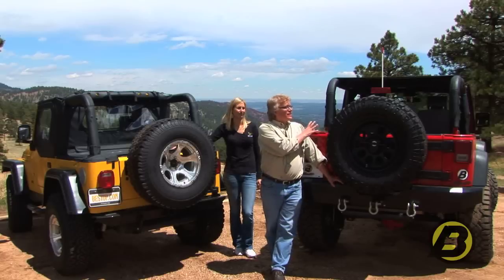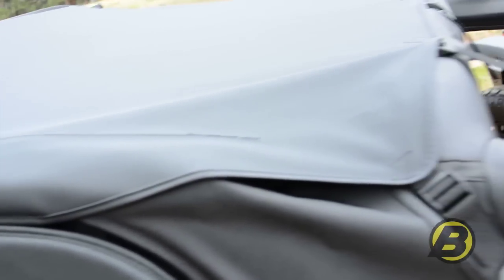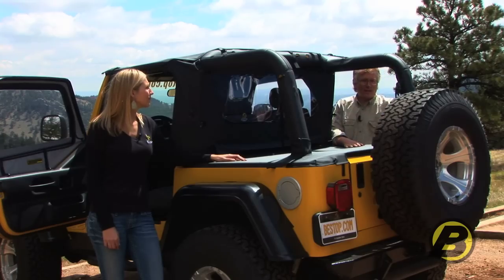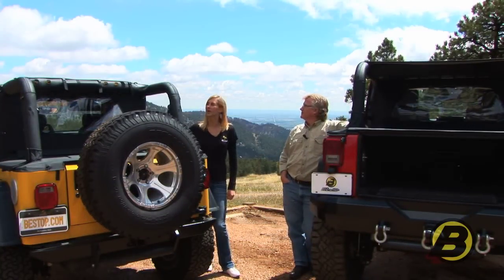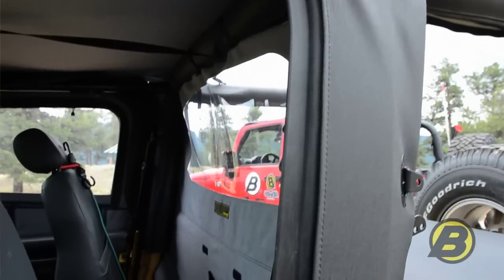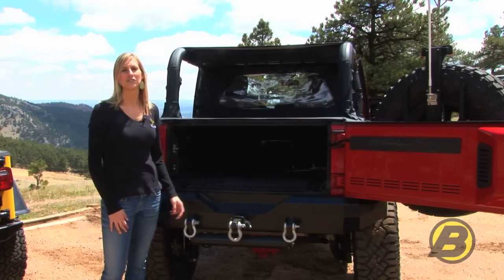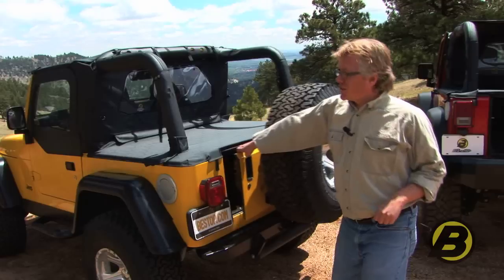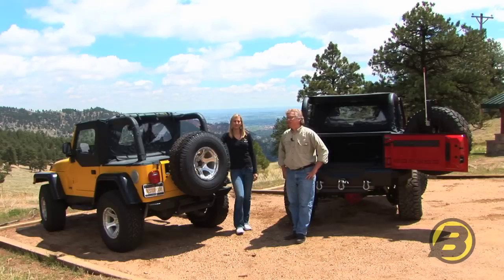Bestop: Bikini Windjammer Duster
Video showcasing one of our most popular trio of products: the Bestop Bikini, Windjammer, and Duster.

The Bikini is used by itself all the time: it's practically essential for Wrangler owners! But combine it with a Duster and a Windjammer, and you get a fantastic half-cab option for your Jeep.